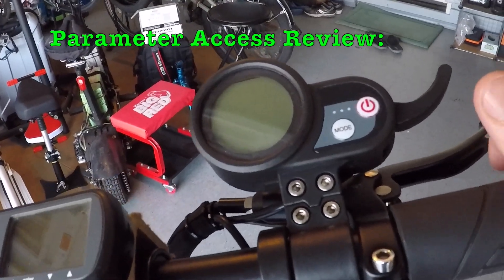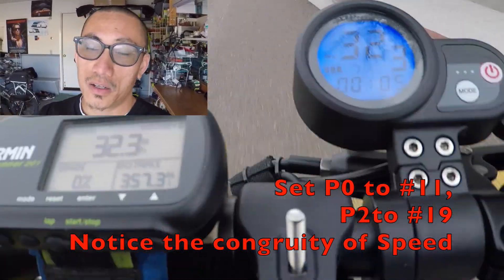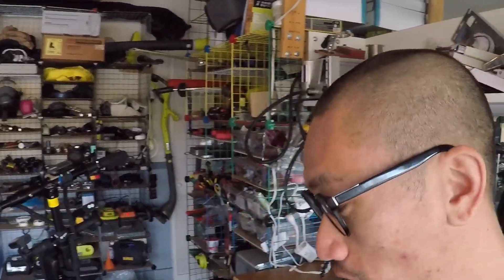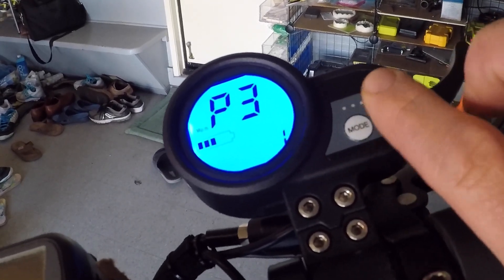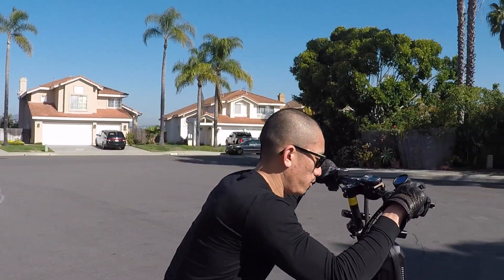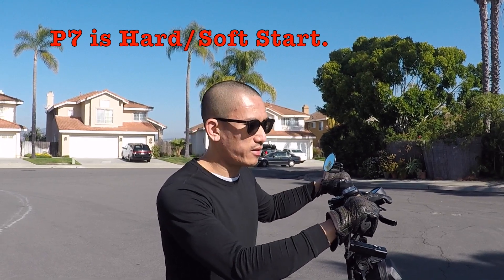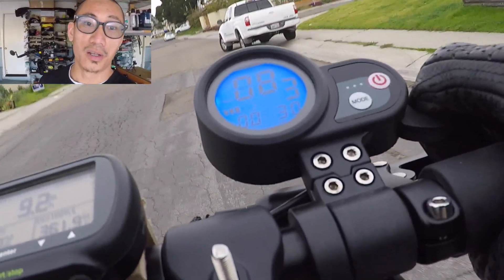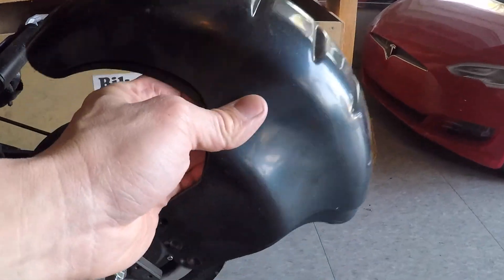Maike KK10S E-Scooter Parameters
Showing you what each parameter means and how to access and adjust them.

P0 set to #11, (diameter of wheel)
P2 set to #19 ( magnetic pole log)
P1 set to 45-48 volts ( cutoff voltage)
P3 is immutable
P4:  0 kmh 1 mph
P5:  #1 non zero start.  #2 zero start
P6: cruise control.  #1 on.  #2 off
P7: #1 hard start.  #2 soft start
P8: power setting.  5% to 100%
P9: electronic brake.  0 none.  1 medium. 2 max